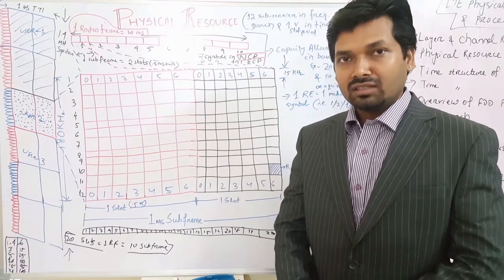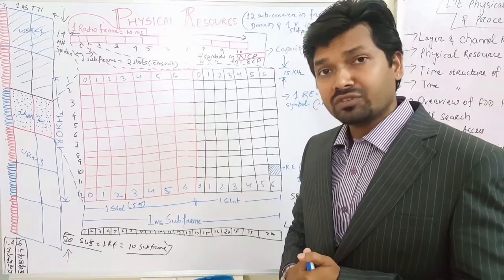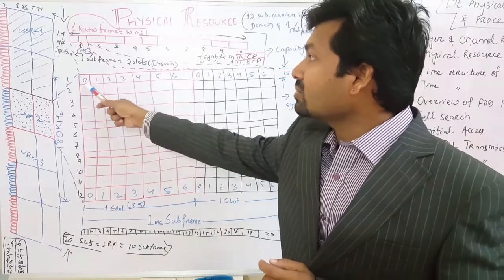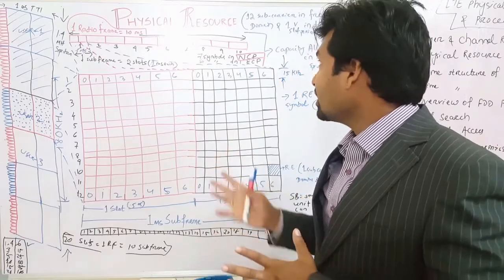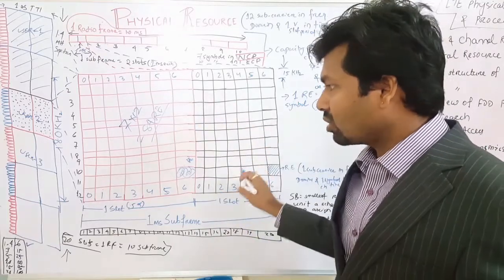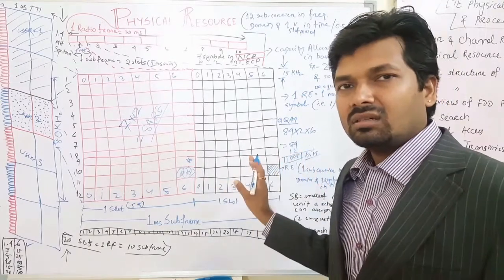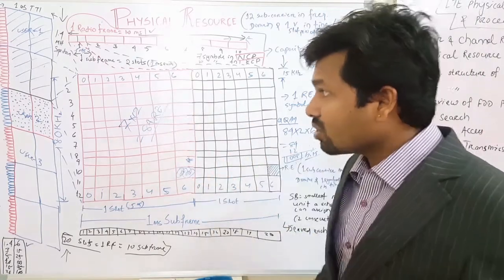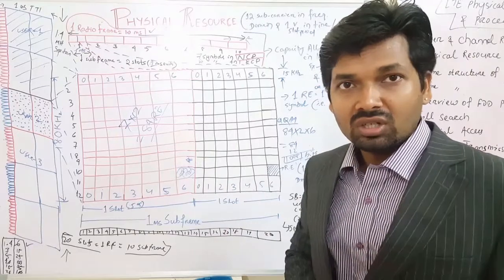LTE physical channels and procedures part-2 ,Physical resources,RB,SB,RE,TDD,FDD,niladri nihar nanda